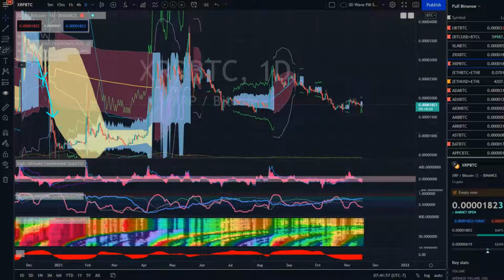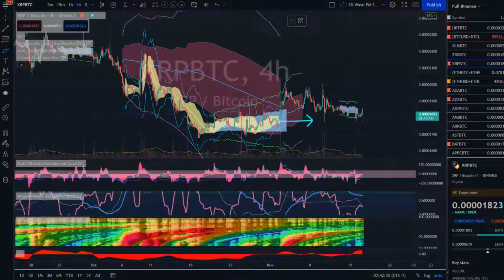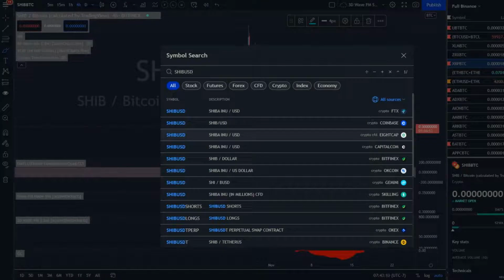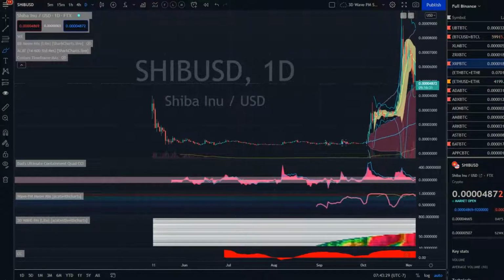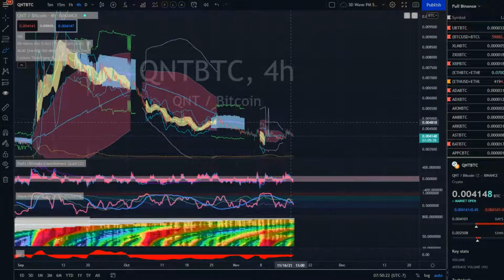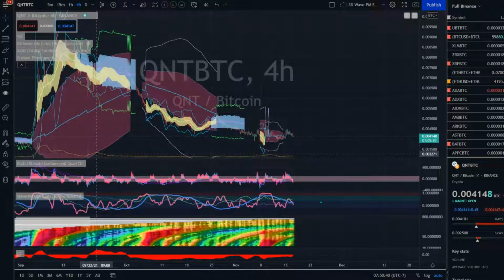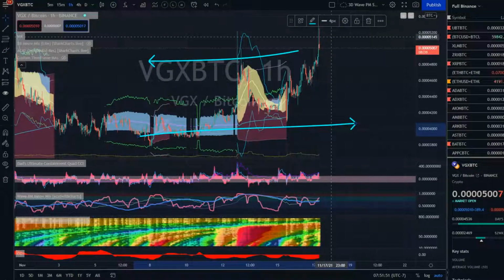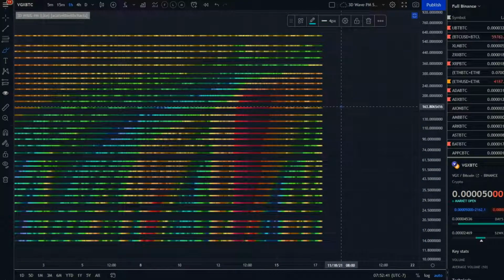Let's chat about Crypto